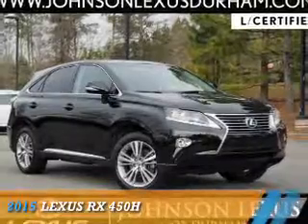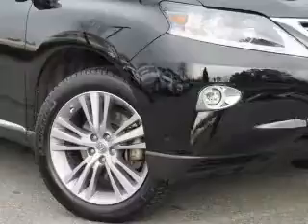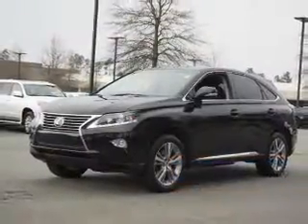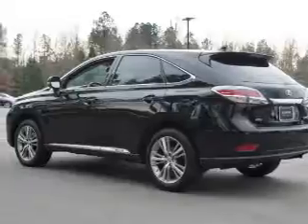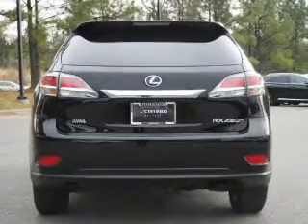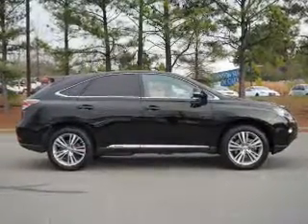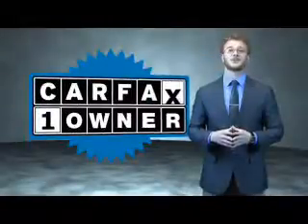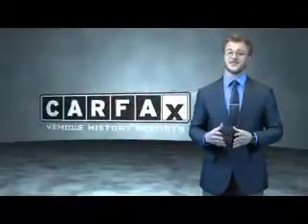2015 Lexus RX 450h for sale in Durham NC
2015 Lexus RX 450h for sale in Durham NC - Stock # DP2467
Year: 2015
Make: Lexus
Model: RX 450h
Trim:
Engine: 3.5 liter 6 Cylindercylinder FWD
Transmission: Automatic CVT
Color:
Mileage: 16669
Address:
VIN:2T2ZB1BA9FC004216